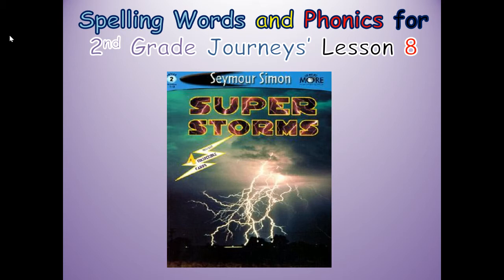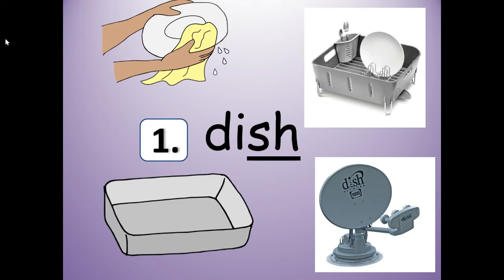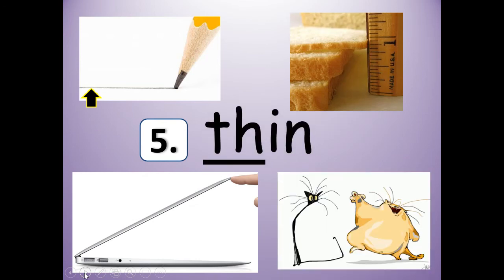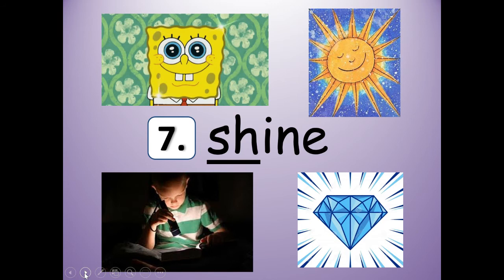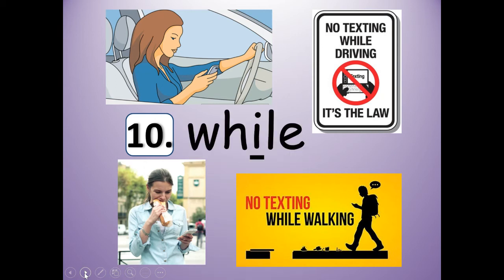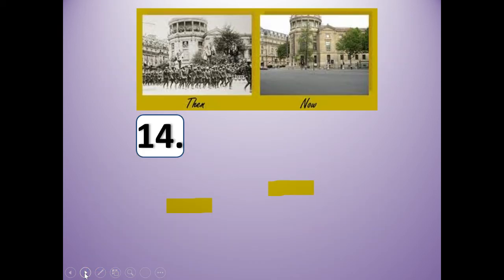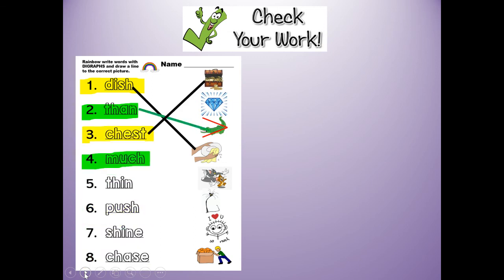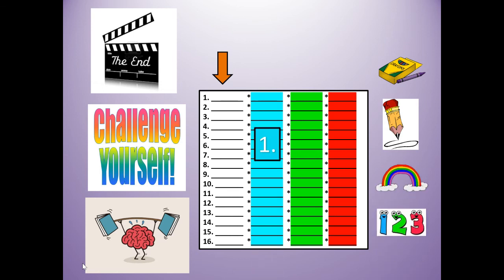Second Grade Journeys' Lesson 9 SPELLING & PHONICS (DIGRAPHS) for Super Storms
This power point lesson has a learning target and success criteria and words on the common digraphs-- TH, SH, CH and WH.  It uses pictures to aid in comprehensible input for all students-- especially English Language Learners (ELLs).